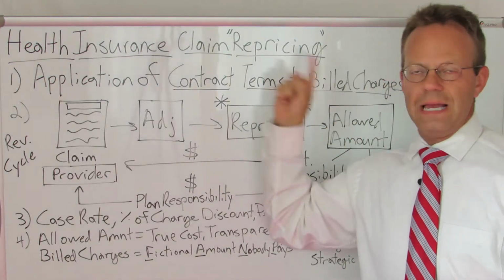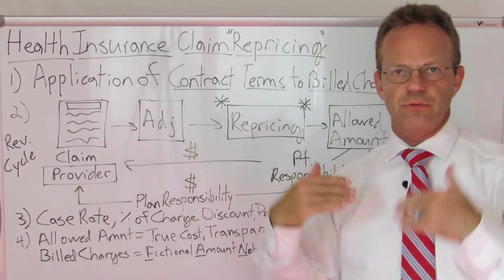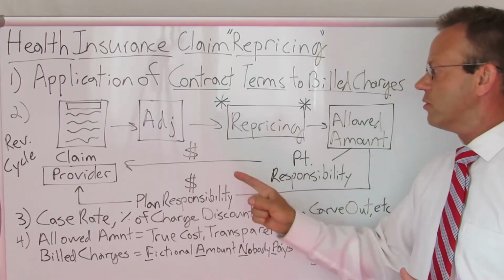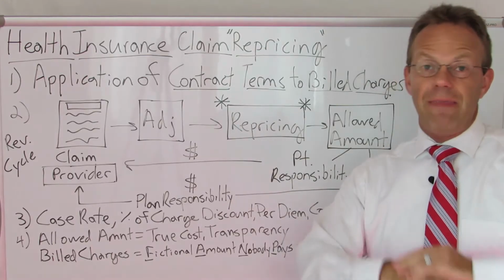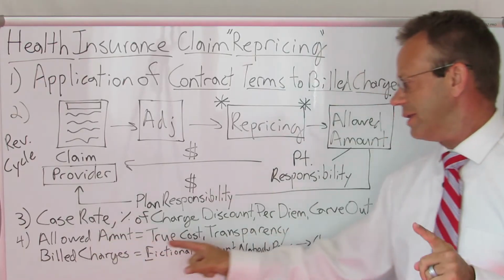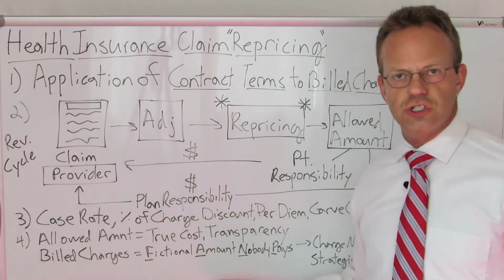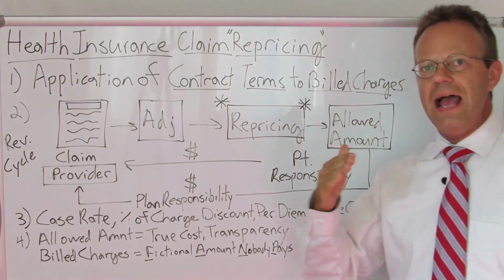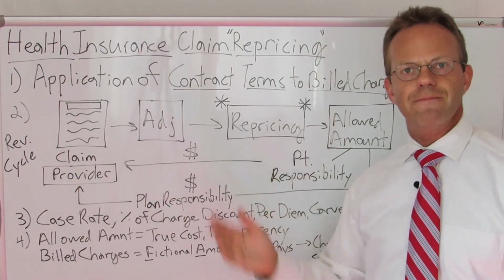Health Insurance Claim Repricing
Claim Repricing is the Application of the Contract Terms Between the Healthcare Provider (Hospital, Doctor, etc.) and the Insurance Network to the BILLED CHARGES.

Billed Charges Are Submitted on a Claim by the Healthcare Provider to the Insurance Carrier. First that Claim is Adjudicated. Then the Claim is 'Repriced' per the Contract Terms.

Example of Those Contract Discount Terms Include 1) Case Rates, 2) Percent of Charge Discounts, 3) Per Diems, 4) Carve Outs and More.

The Final 'Price' After 'Repricing' is the Allowed Amount. The Allowed Amount is the TRUE COST OF HEALTHCARE. The Allowed Amount is then Split Between Patient Responsibility and What the Plan Needs to Pay.

90,000+ Views Per Month Across All Platforms.